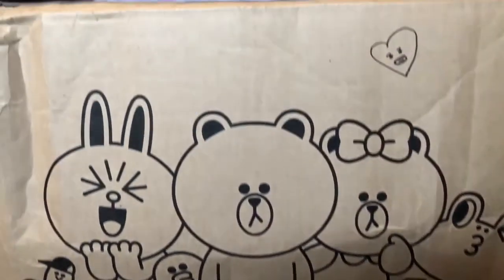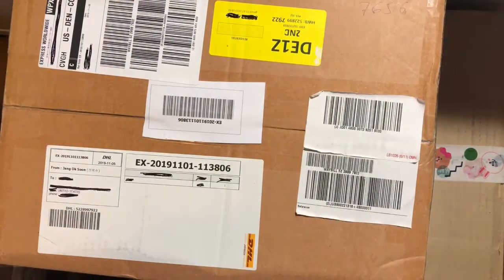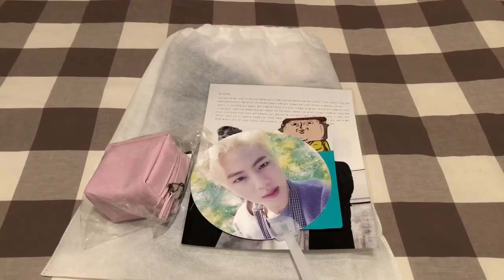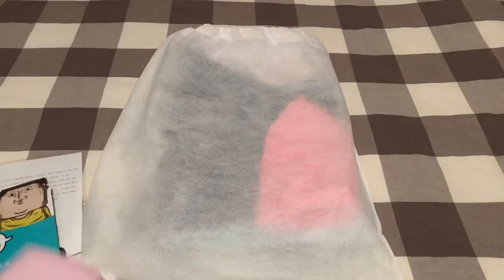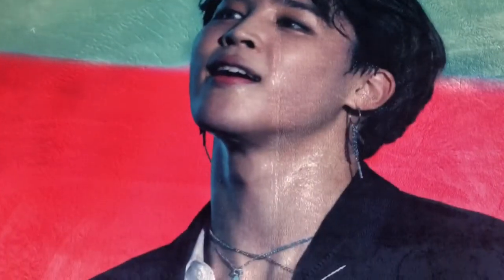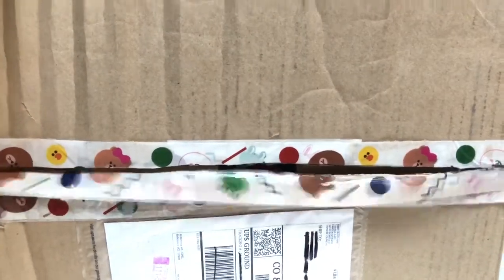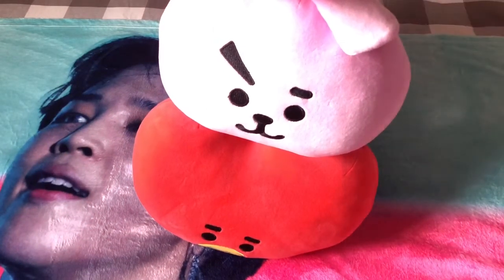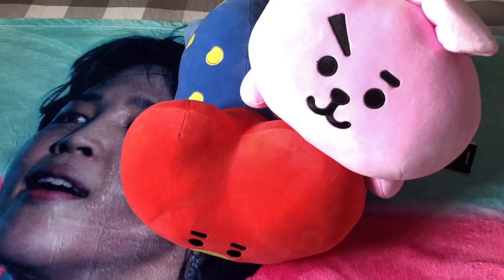UNBOXING ~ BTS JIMIN PHOTO BLANKET, BT21 LINE FRIENDS x CARAN D’ACHE PEN & MORE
JIMIN Photo throw: